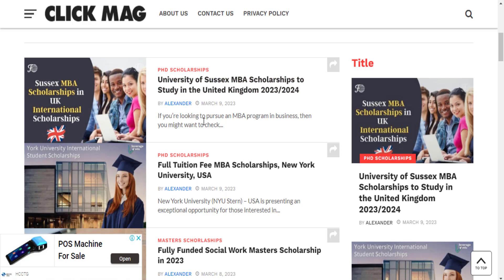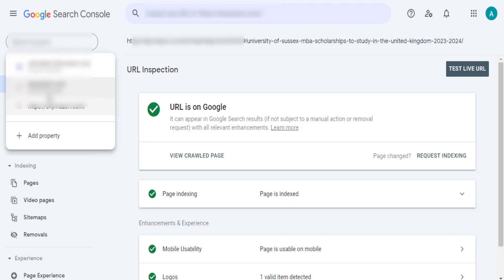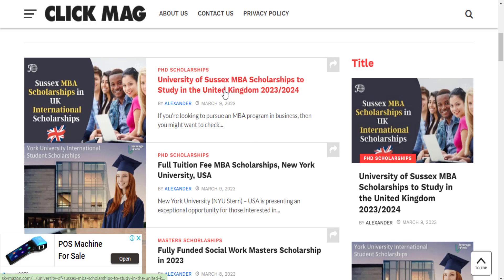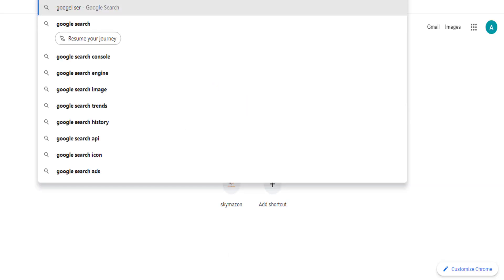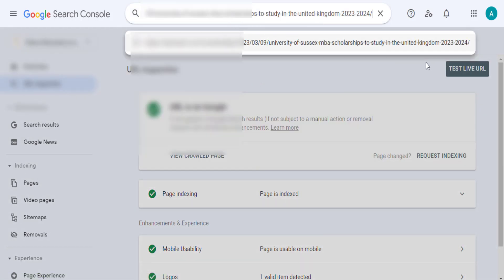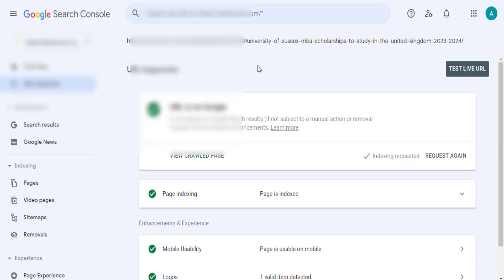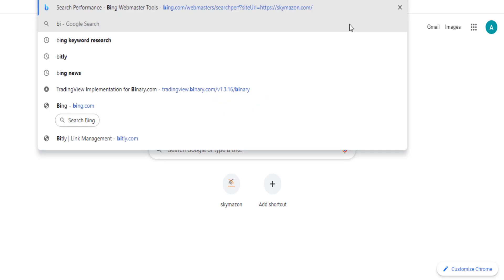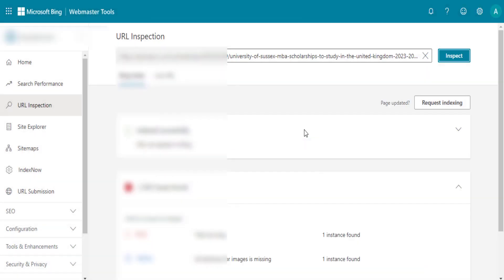How To Manually Index Post On Google Search Console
In this post, I will show you how to manually index your Blog post On Google Search console. If you are looking to rank your blog post or you trying to get the organic URL, then you might be desperate to get your post index on serp.
So this guide will come in handy for getting your post indexed easily on google serp